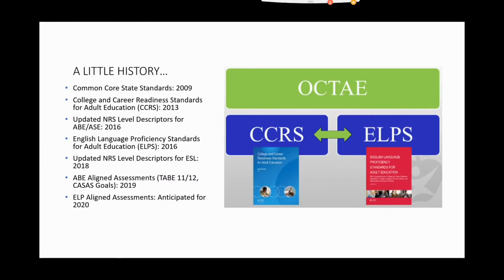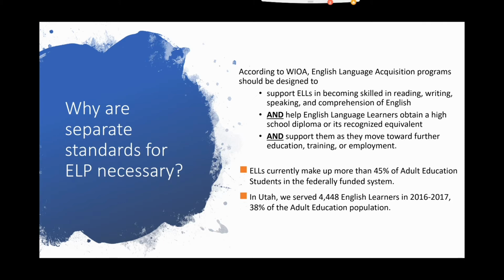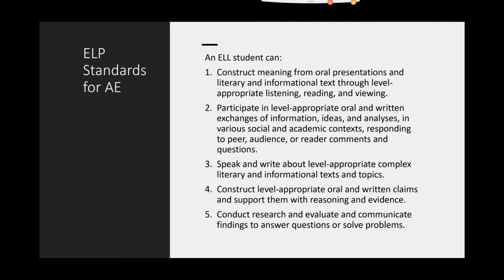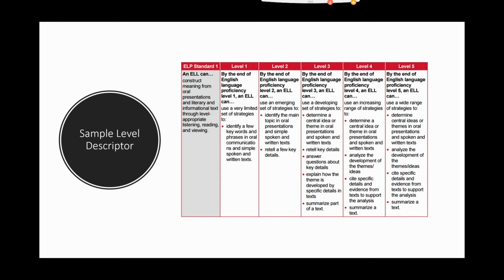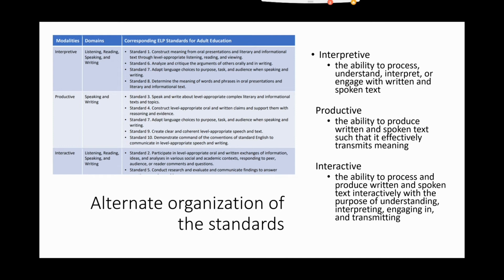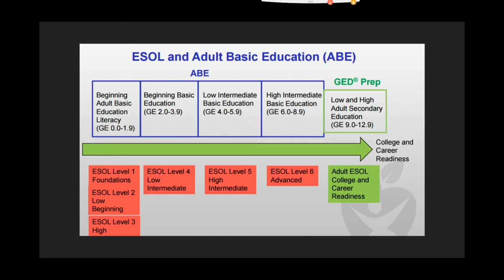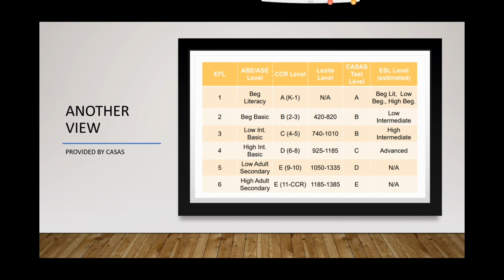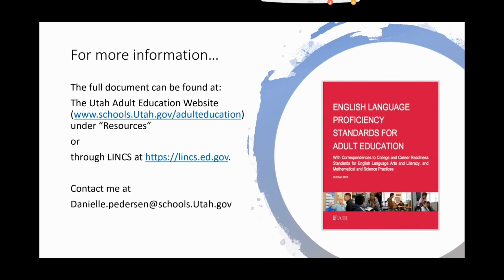Introduction to the English Language Proficiency Standards (ELPS)